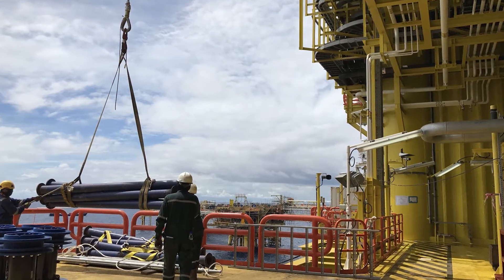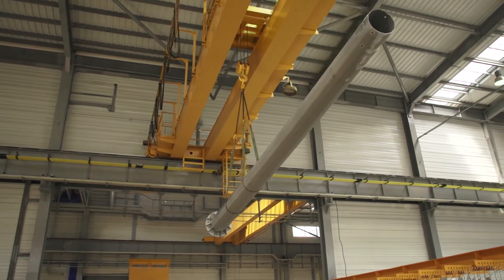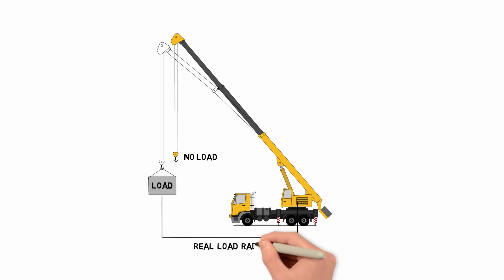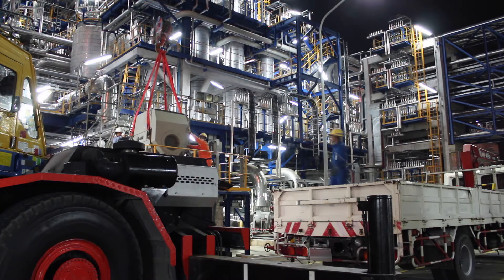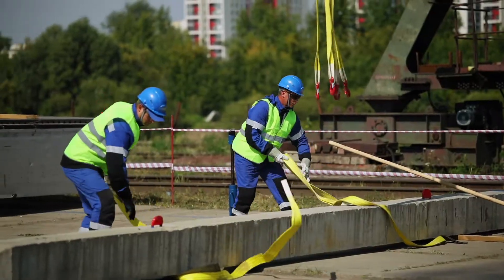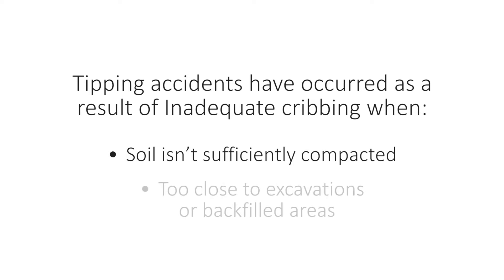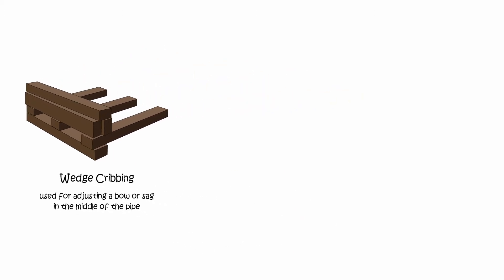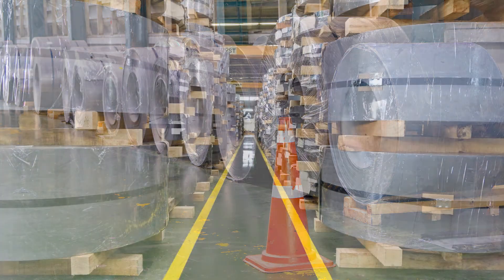Rigging and Signalling - Load Control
This video is an excerpt from ABCS Safety Training's Rigging and Overhead Crane Operations Course.  It illustrates load control including attaching, lifting, moving, and landing rigged loads.